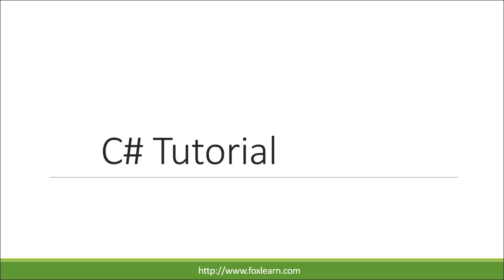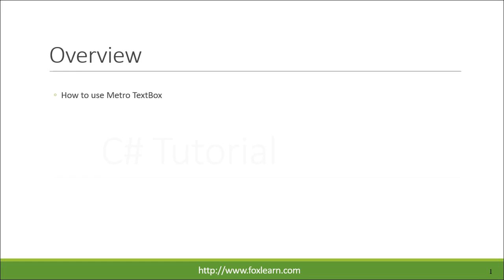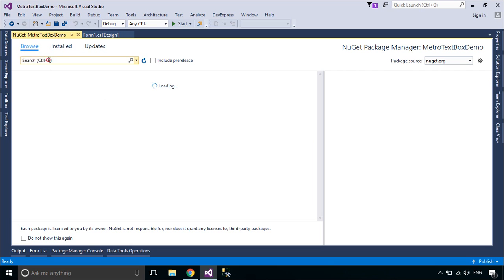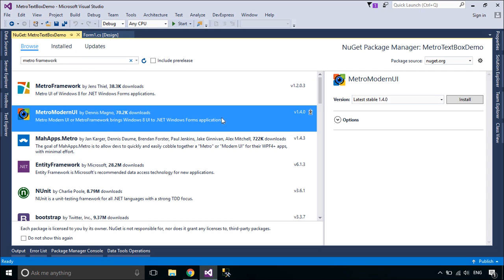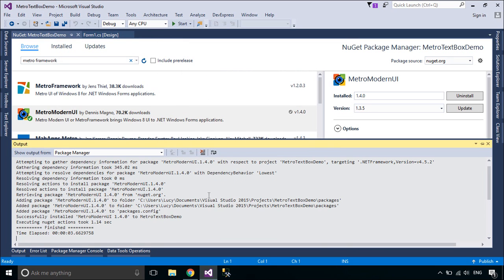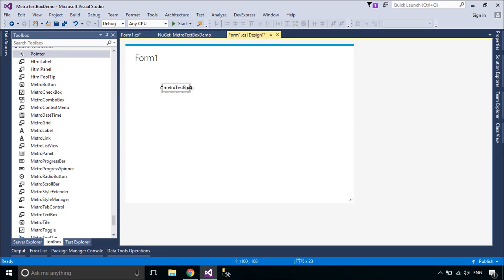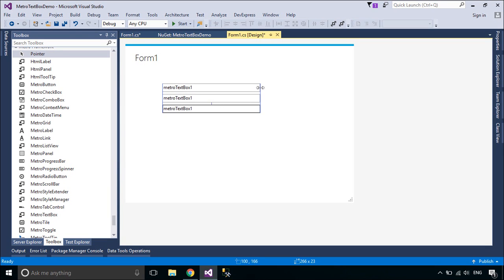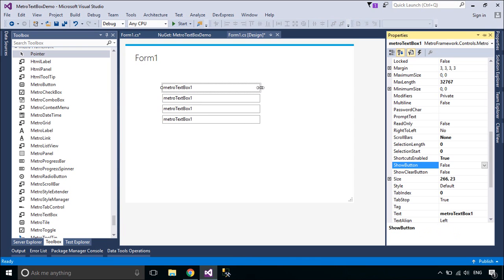C# Tutorial - Metro TextBox | FoxLearn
Adding placeholder or watermark to Metro TextBox in C# using Metro Framework, Mordern UI Design